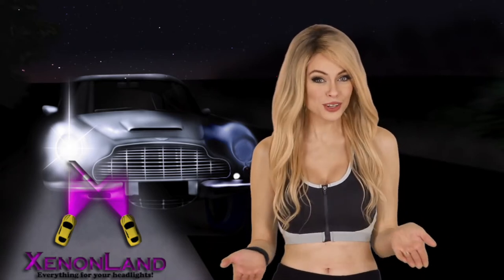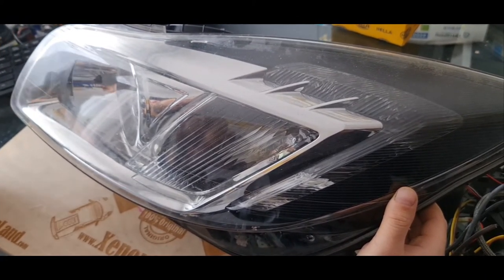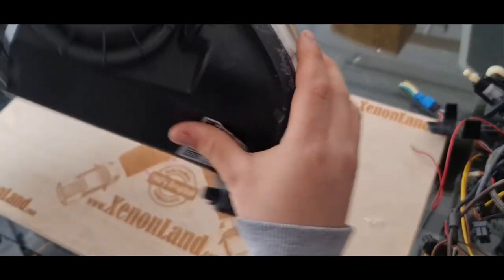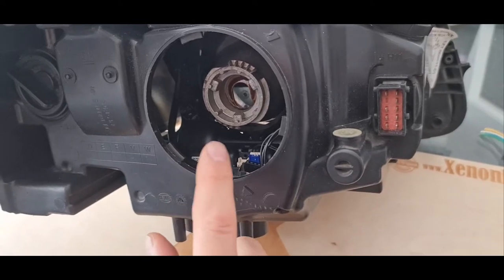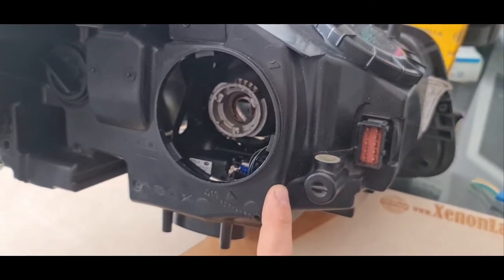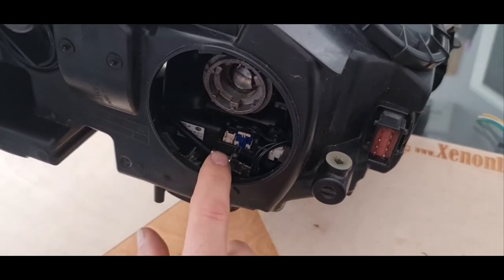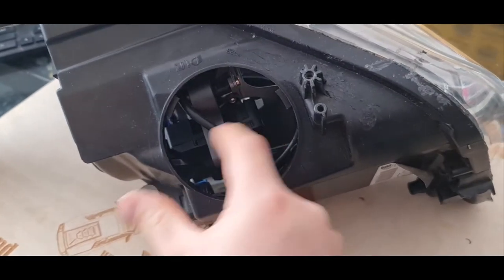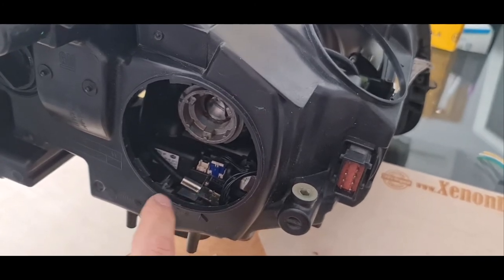OPEL INSIGNIA (ASTRA J) high (full) beam failure (BI-XENON AFL headlight); light shutter not working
If you do not have a high (full) beam at your Opel (Vauxhall - Buick Regal) Insignia (Astra J) bi-xenon afl headlight (but you have a main beam), watch this video to see which parts are for repair/replacement. Related to:
DTC B0984 00: Left Headlamp Light Distribution Shutter Control Circuit Malfunction.
DTC B0985 00: Right Headlamp Light Distribution Shutter Control Circuit Malfunction.